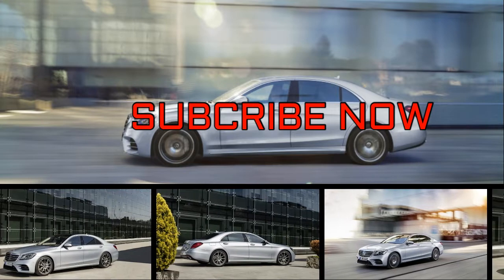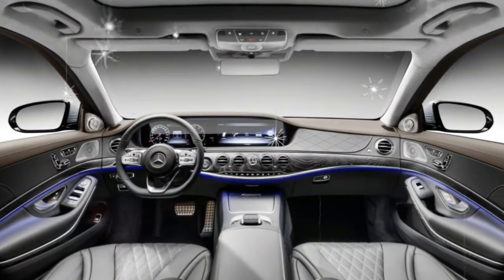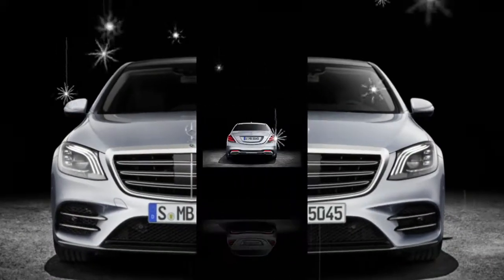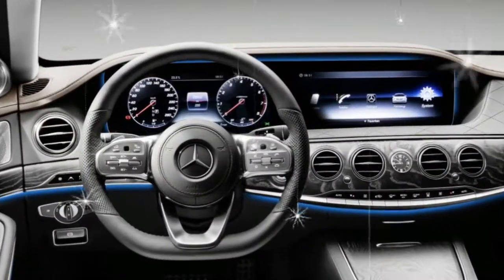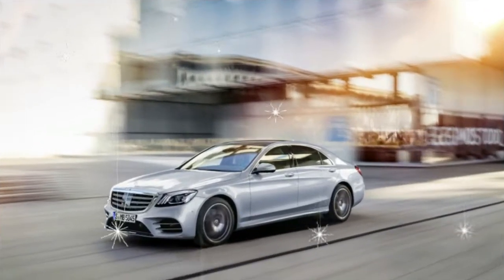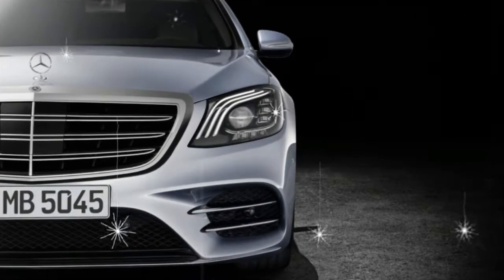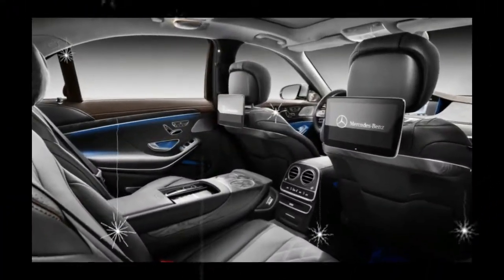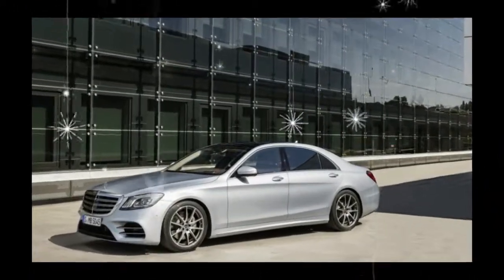[WACTH] NEWS 2018 Mercedes Benz SL Class Review | Auto Today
[WACTH] NEWS 2018 Mercedes Benz SL Class Review . Following a recent redesign, the SL-class sees very few changes for 2018. A simplified three-pointed-star emblem now adorns the grille and the wheels. A backup camera is now standard (it’s the law starting next May), as are puddle lamps that illuminate a Mercedes-Benz logo on the ground outside each of the two doors. Buyers can now choose seatbelts in either silver or red and can also select an optional AMG Sport steering wheel.